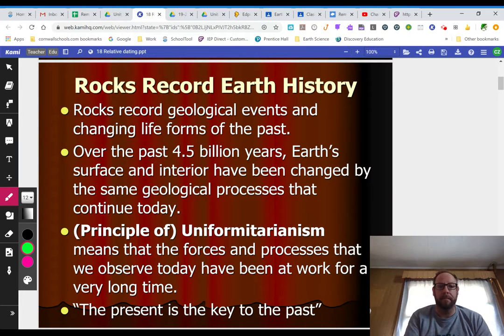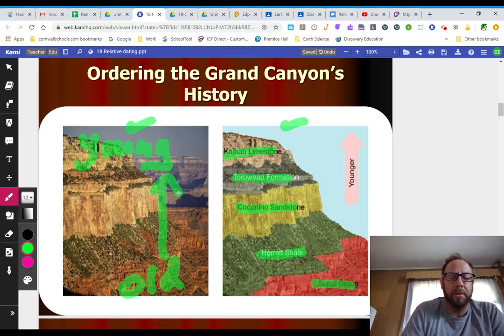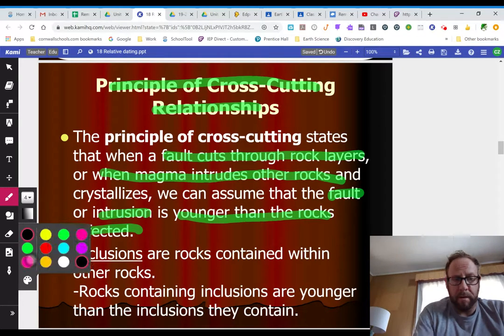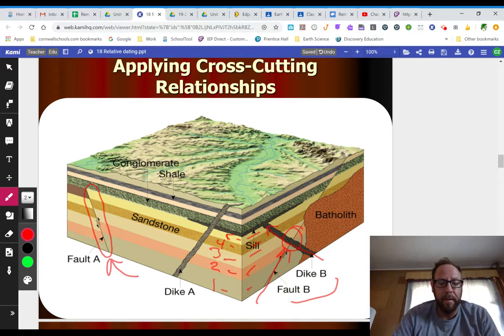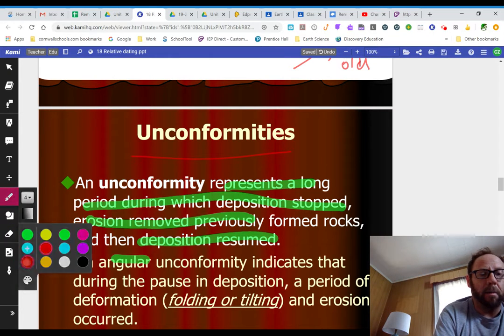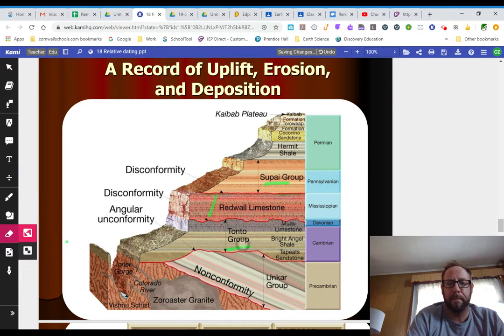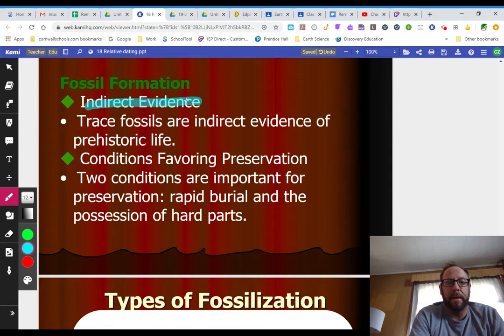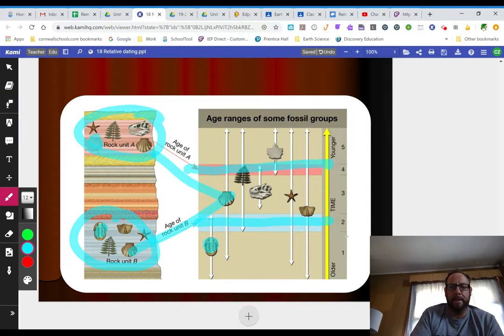Notes 18 Relative Dating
Relative Dating notes review with explination and highlighting